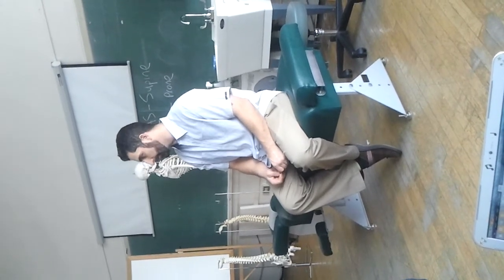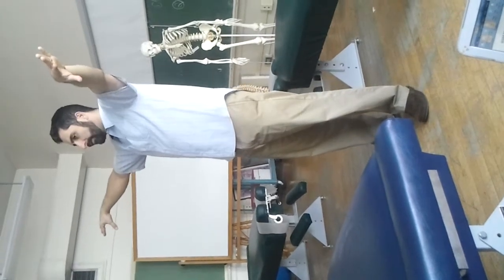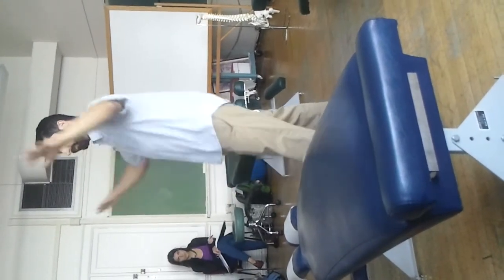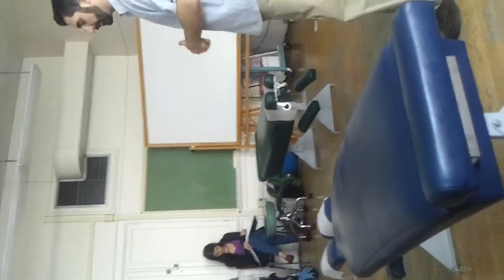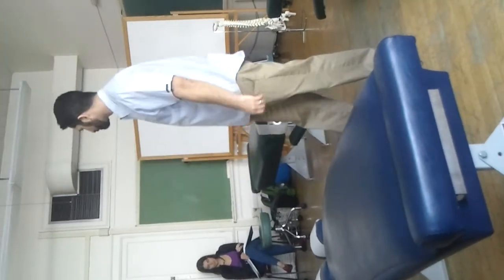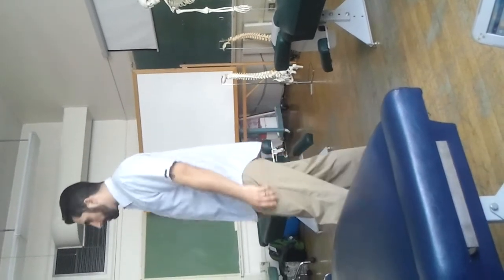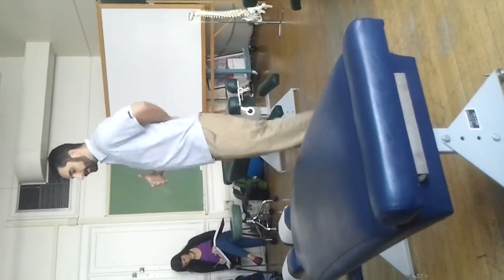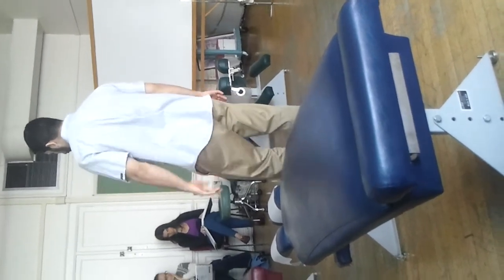Rotator Cuff Tests- Supraspinatus: (Codman's Drop Arm & Empty Can) Subscapularis (Gerber's Lift-off)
Codman's @1:30
Empty can @5:05
Gerber's @ 8:55